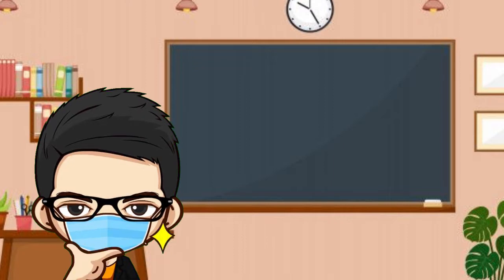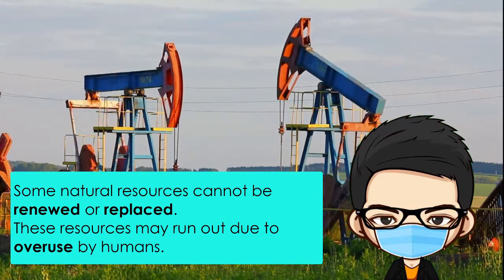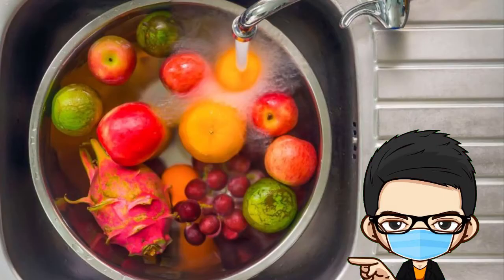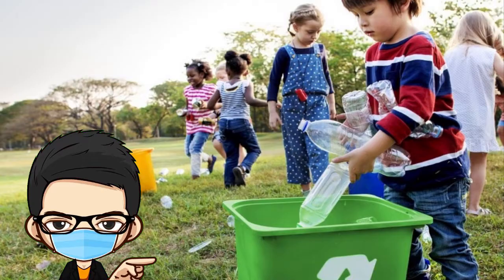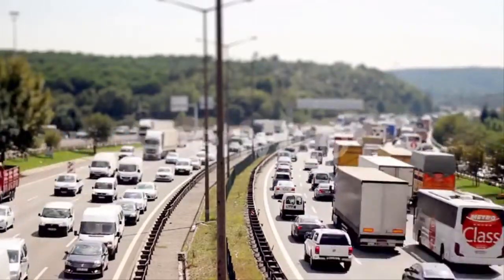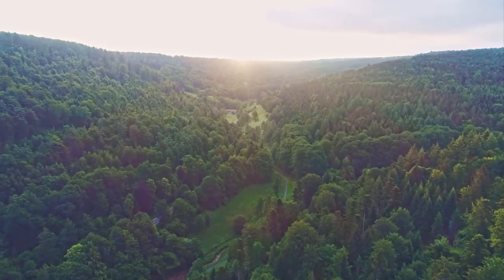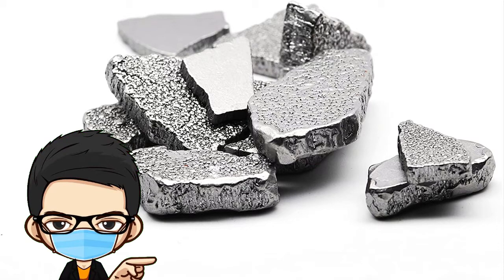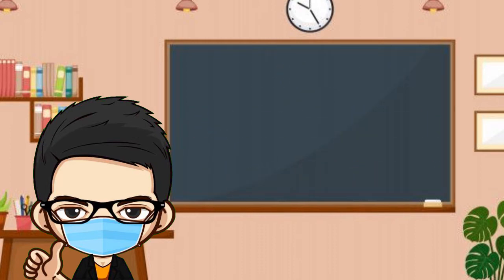CONSERVING OUR NATURAL RESOURCES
It is important to conserve our natural resources for our future generations. Find out more about how we conserve our natural resources in this video.